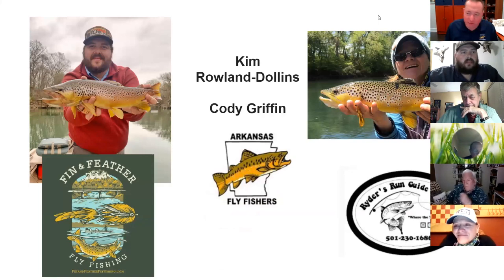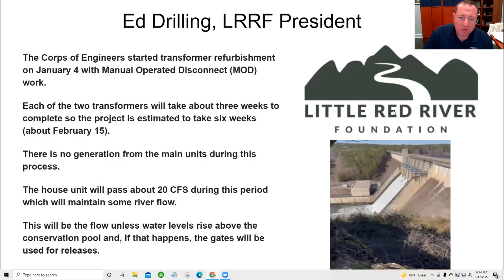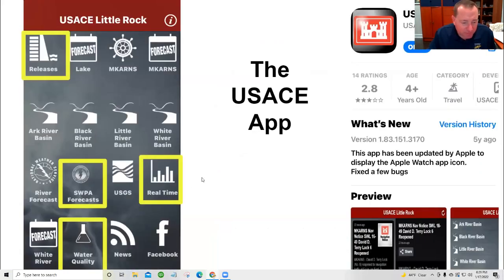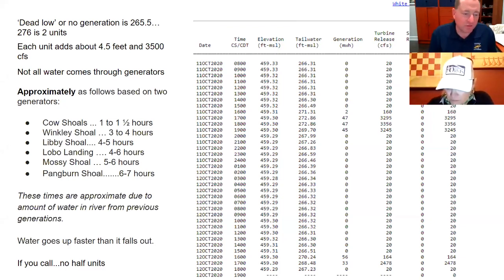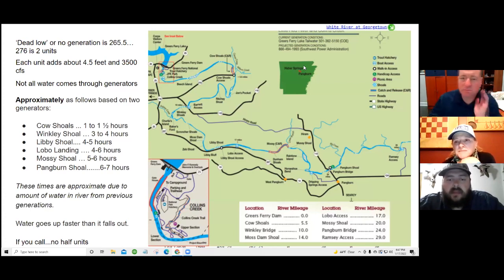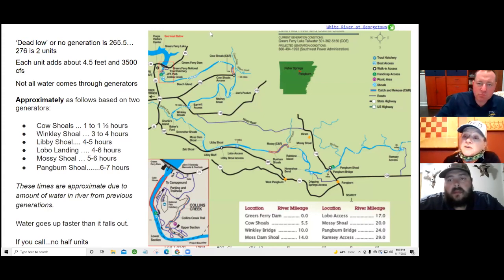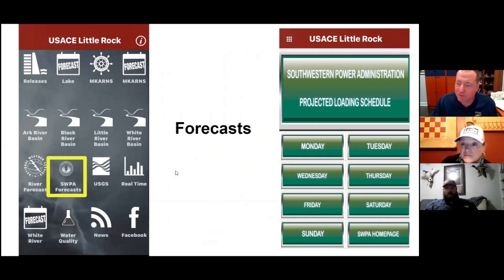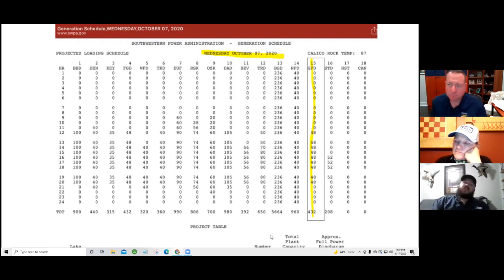AFF Water Flow Explained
This is the January 2022 Meeting of the Arkansas Fly Fishers.
Understanding Water Levels on Arkansas Tailwaters.
Fishing Guides Kim Rowlin Dollins and Cody Griffin join AFF President Tillman Pittman in explaining how to understand water releases and how they affect fishing.  Primary focus is on the Little Red River in Arkansas.